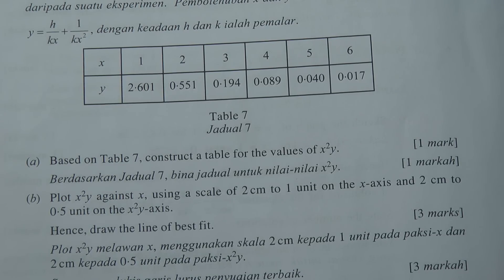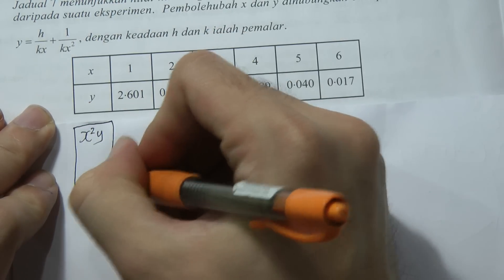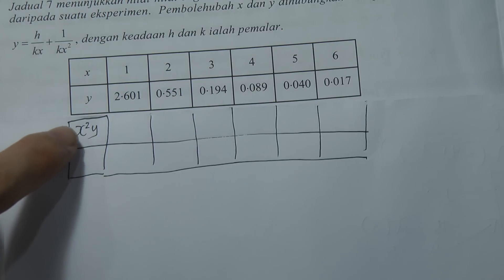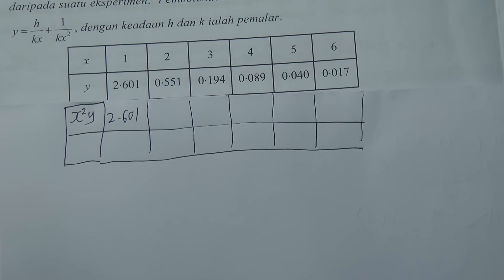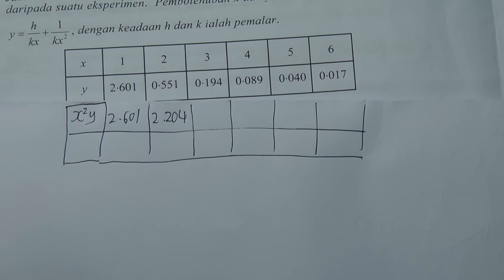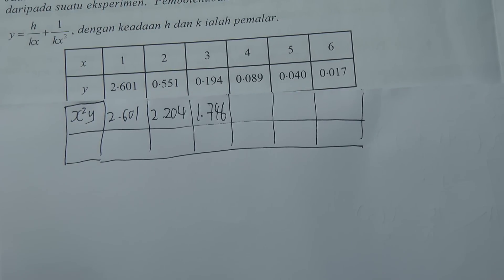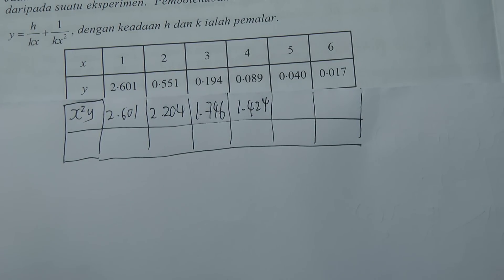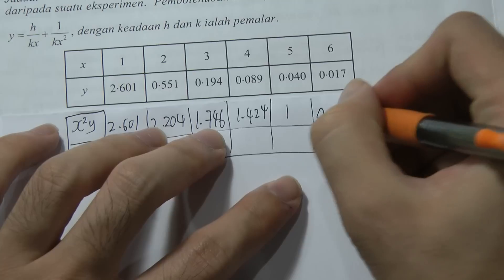SPM 2012 - Add Maths Paper 2 - Q7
This video will discuss the answers for  SPM Additional Mathematics Paper 2, 2012.
Q7 - Linear Law